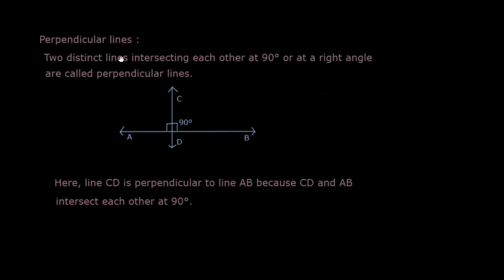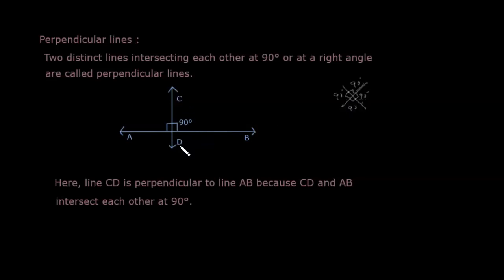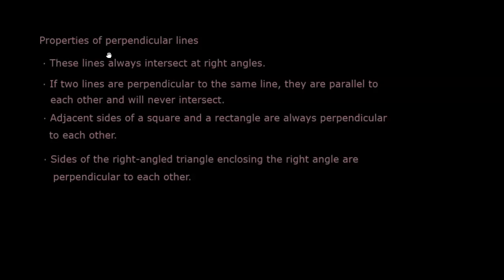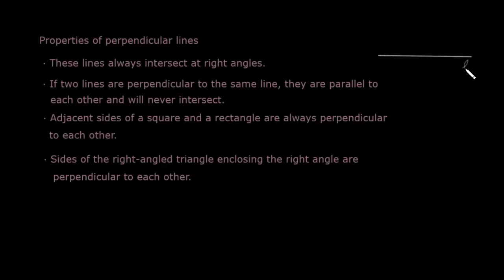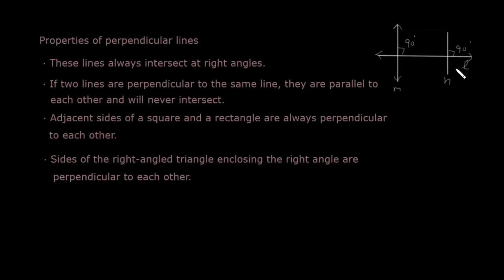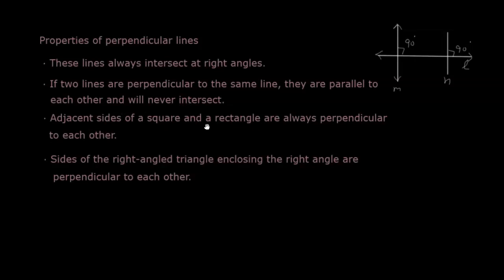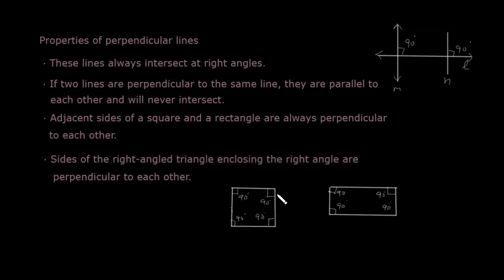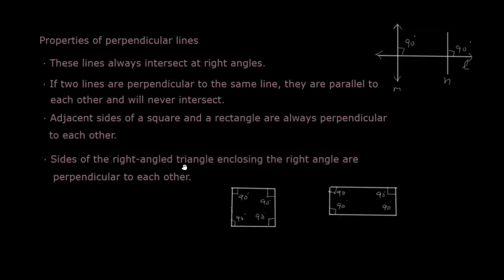Perpendicular Lines | Geometry Course Basics to advanced | Lecture 7| Ruchi Chhabra